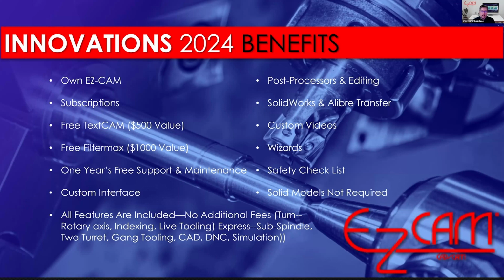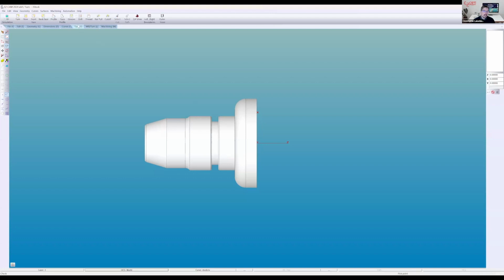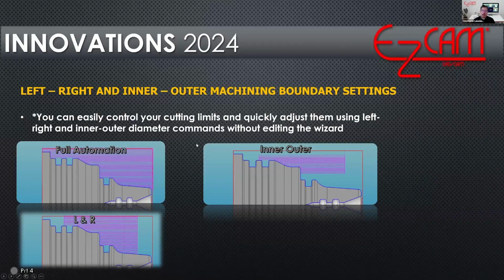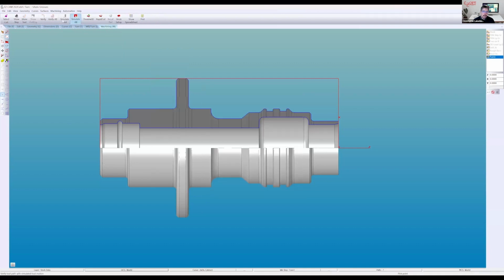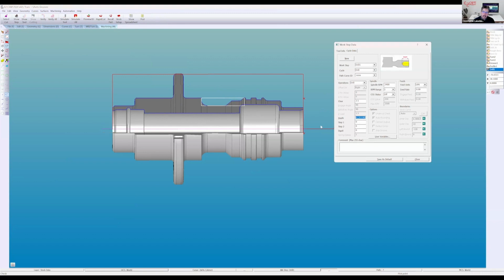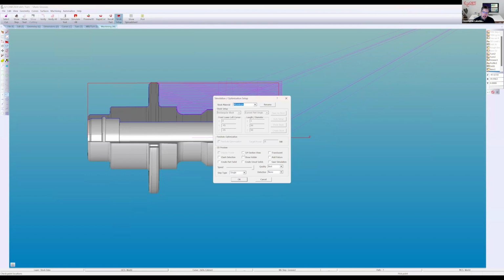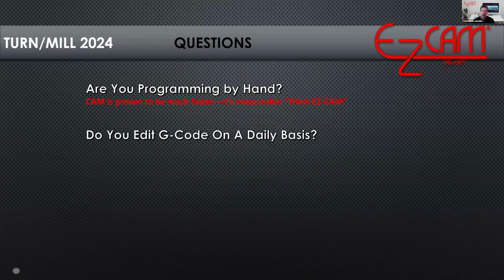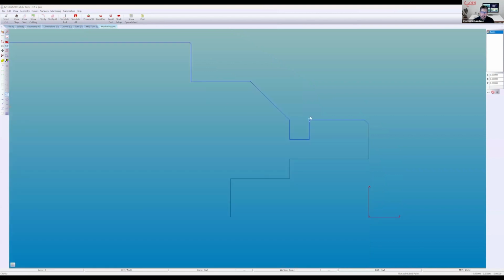EZCAM - CNC Lathe Programming (Innovations)